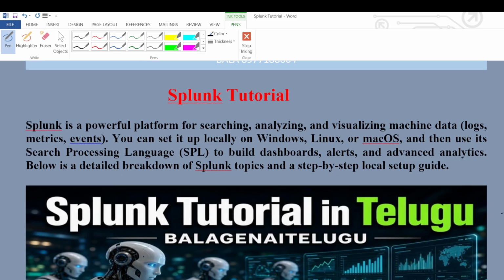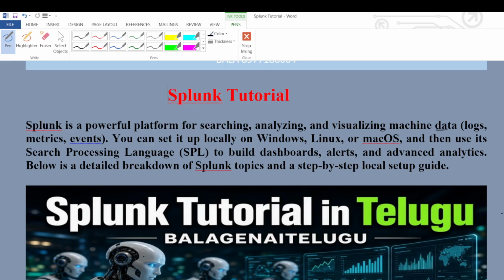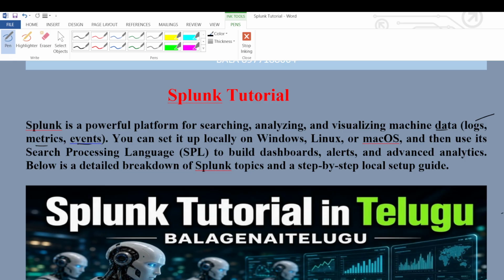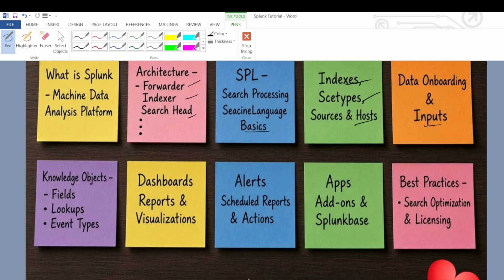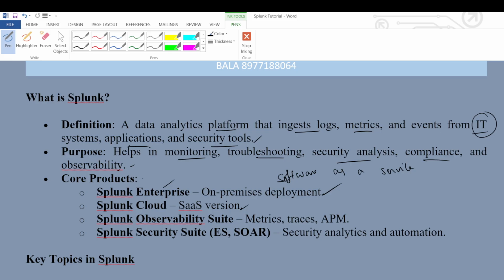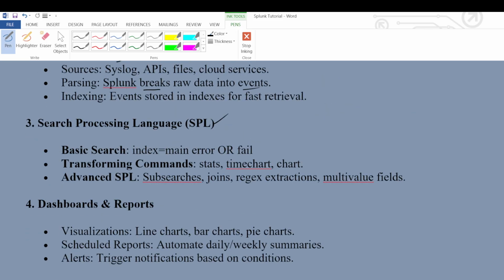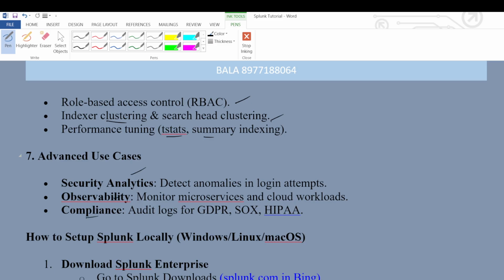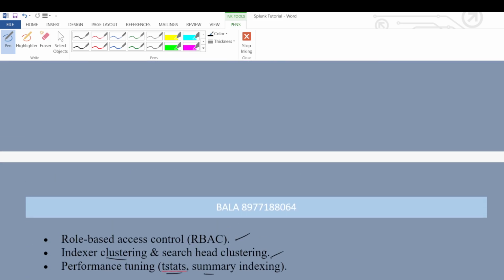Splunk Tutorial In Telugu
Splunk is a powerful platform for searching, analyzing, and visualizing machine data (logs, metrics, events). You can set it up locally on Windows, Linux, or macOS, and then use its Search Processing Language (SPL) to build dashboards, alerts, and advanced analytics.